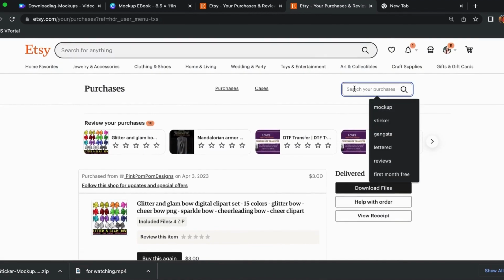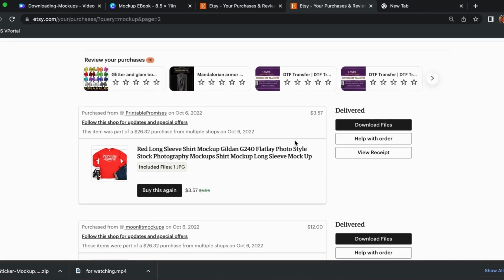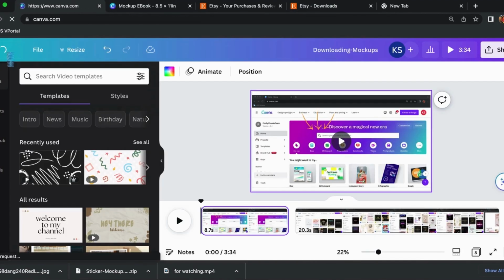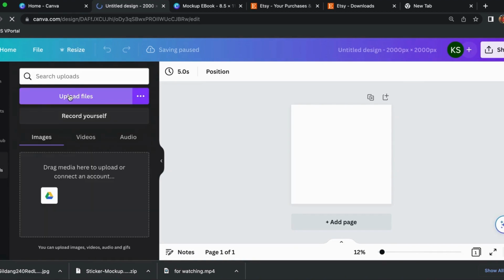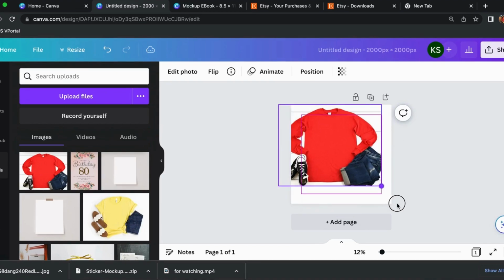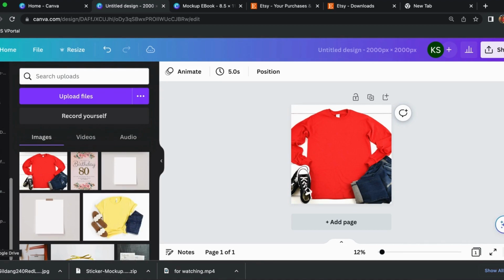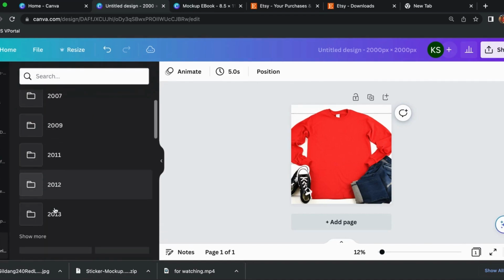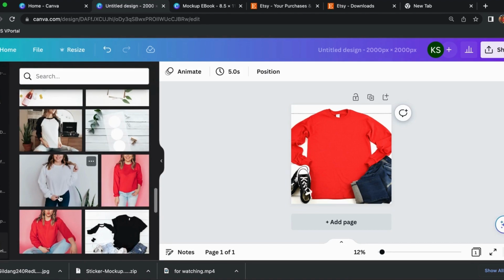Downloading Mockups from ETSY and Uploading to Canvas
Purchase a mockup blank on ETSY and then upload to Canva to add your mockup design. I'm showing how this works and how I keep my mockups organized and accessible from all devices.